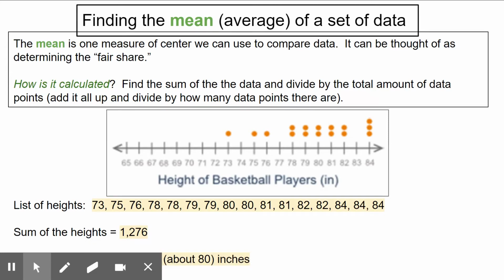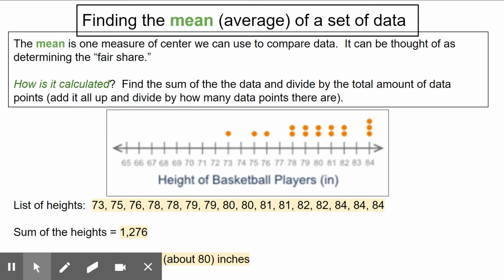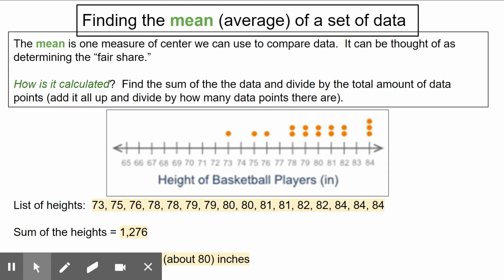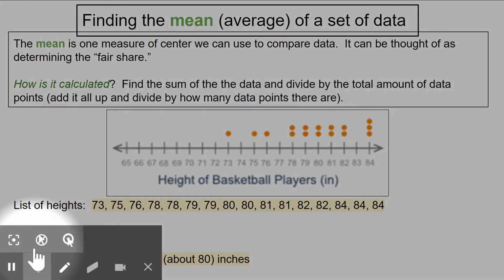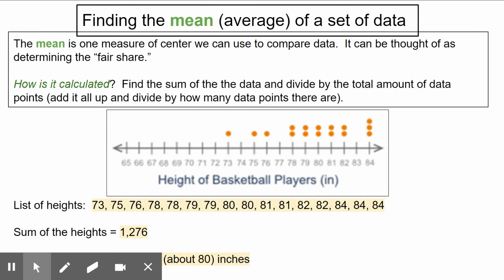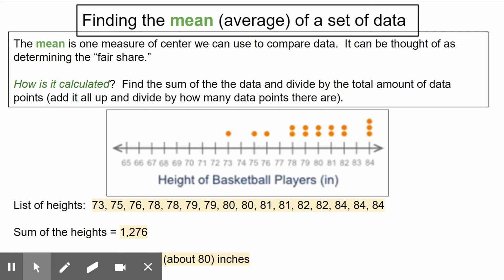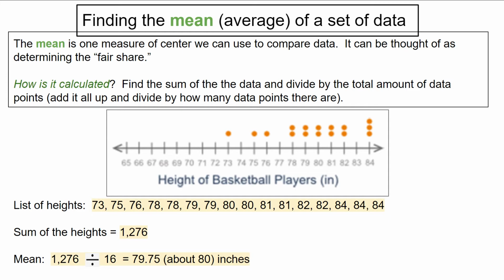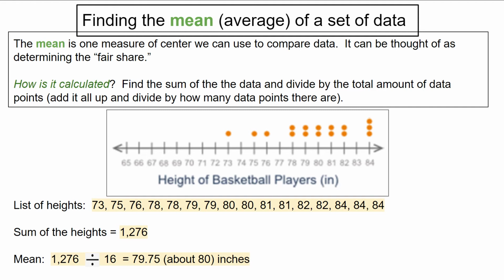Finding the Mean Mod 4